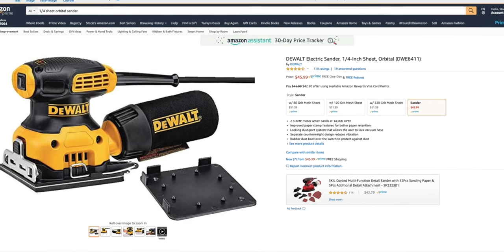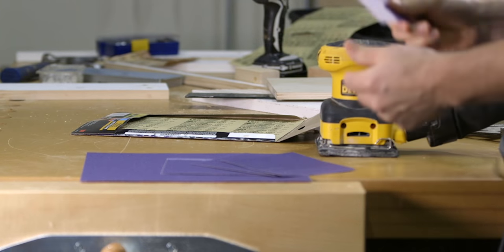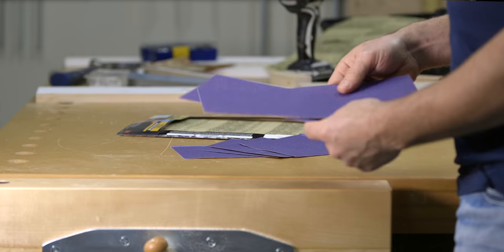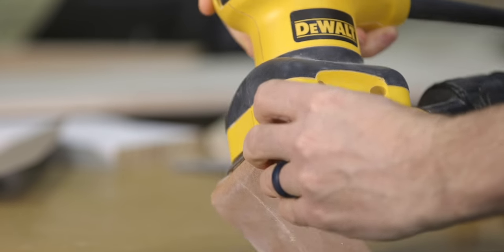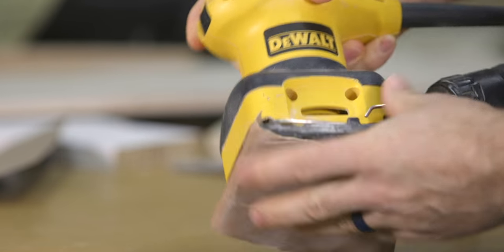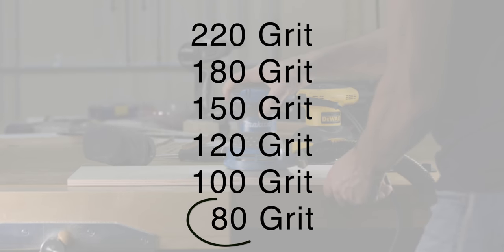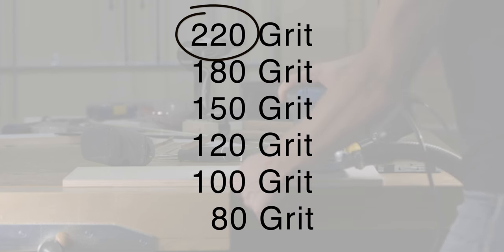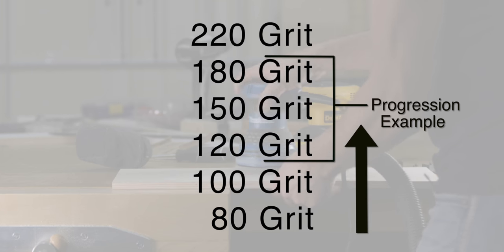Orbital Sander Basics | Beginner Tool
This video is all about orbital sander basics.There's a few different options out there to consider, which we'll talk about. We'll also cover some basic sanding techniques with using both the standard orbital sander and the random orbital sander.